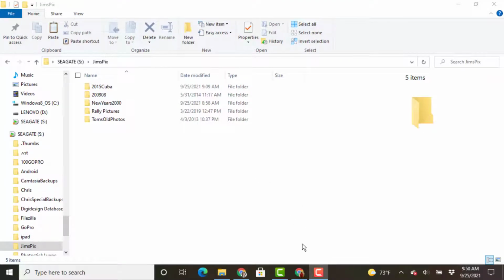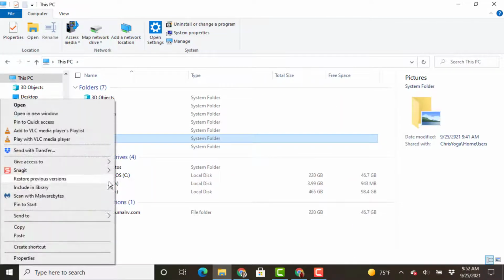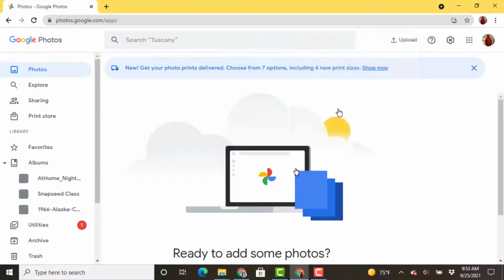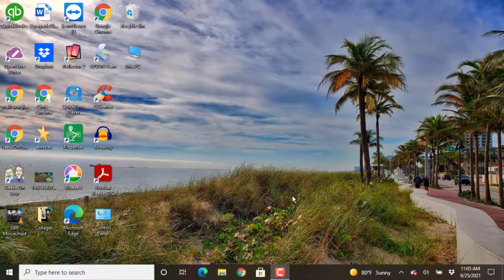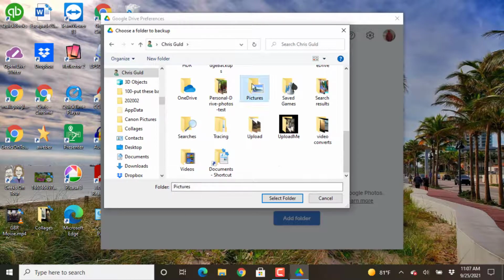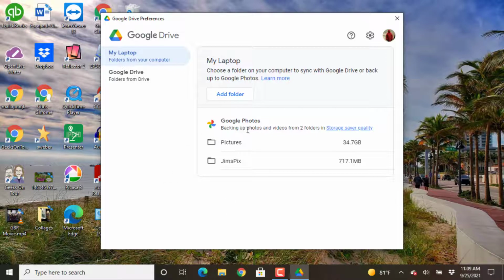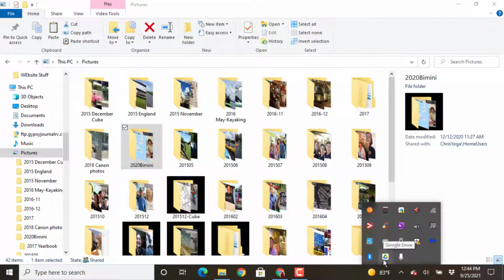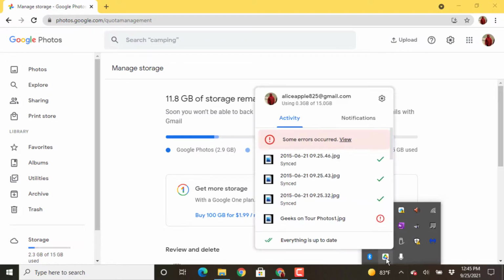Using Google Drive for Desktop to upload to Google Photos 705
0:00 Start (video about manual method
2:13 How to install Drive for Desktop
3:33 Settings
6:56 Results

You will learn how to install Google Drive for Desktop and use it to upload pictures from your computer to Google Photos.